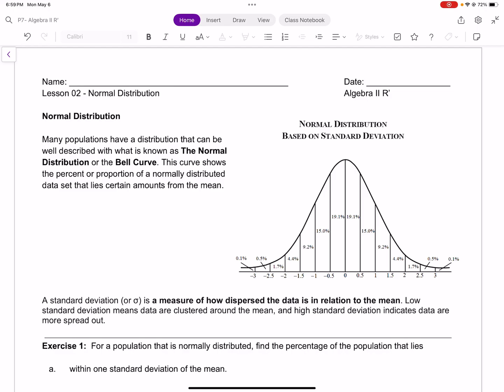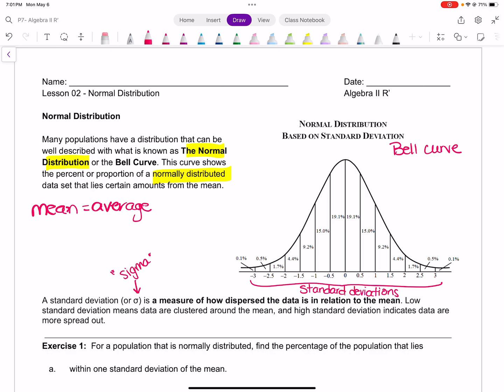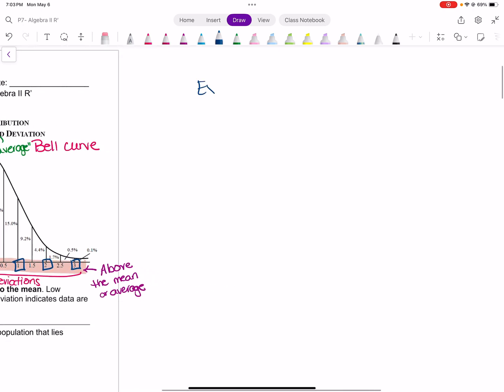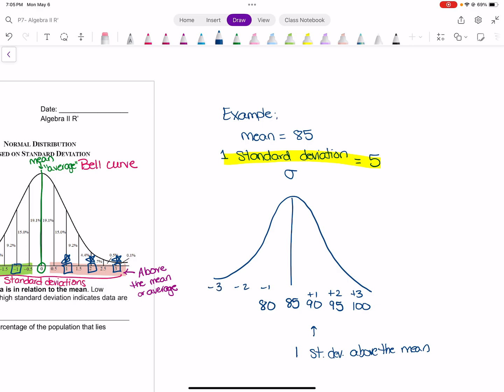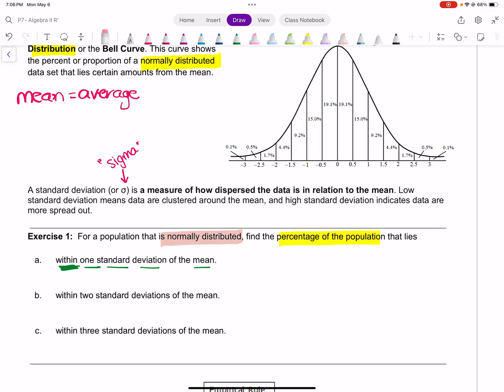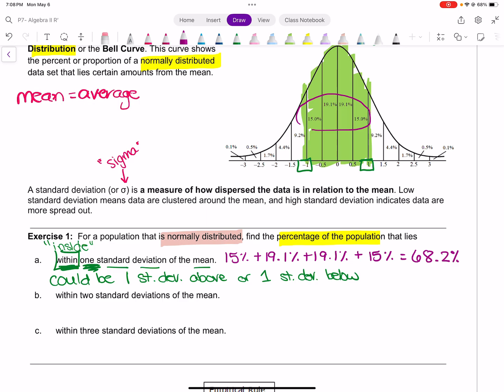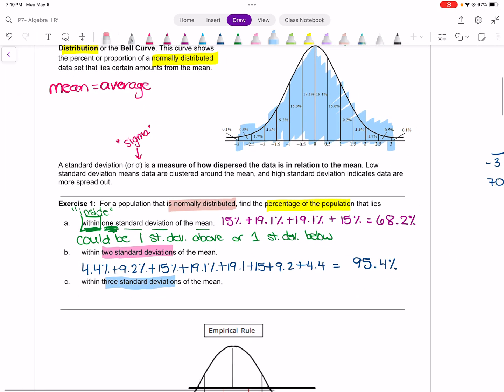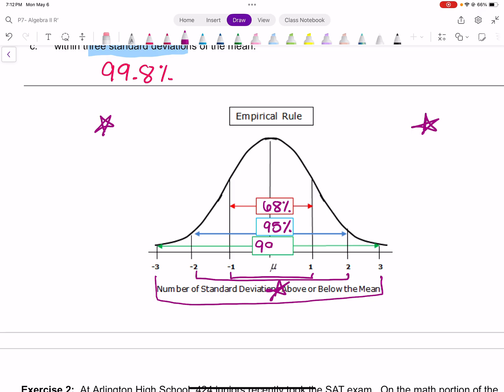Intro to Normal Distribution